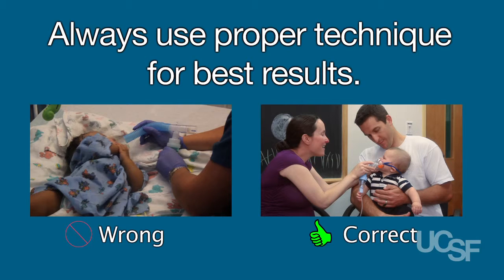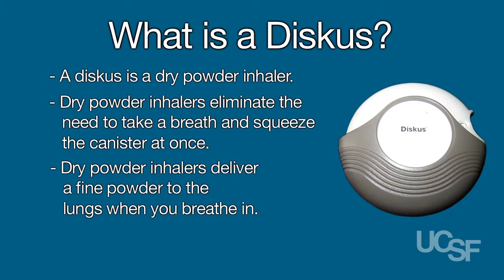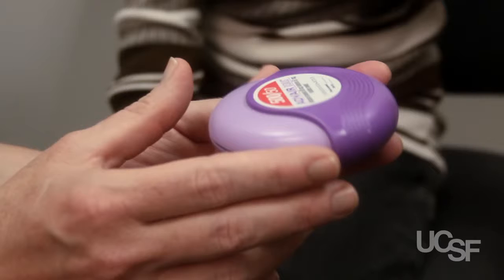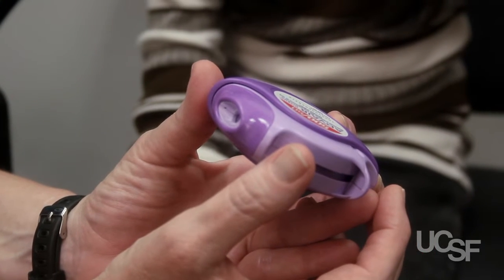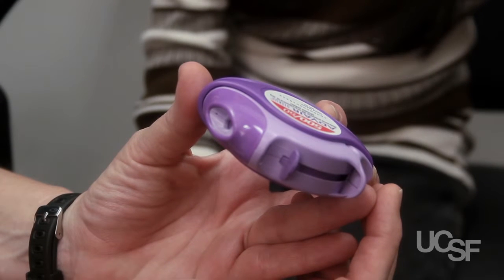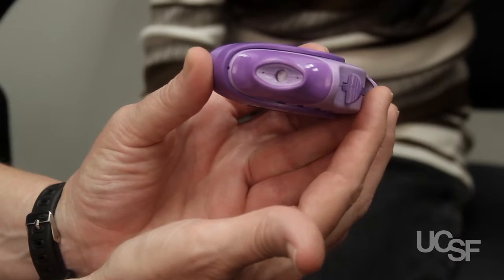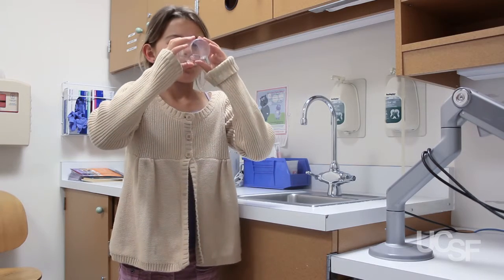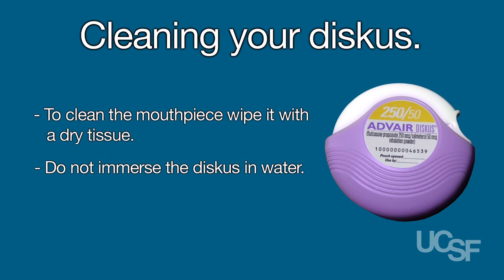UCSF Pediatric Pulmonary Asthma Teaching English 9 Diskus